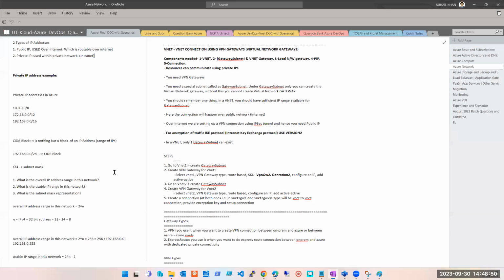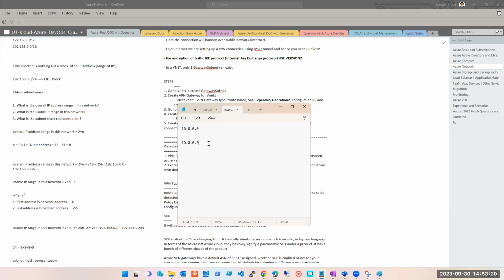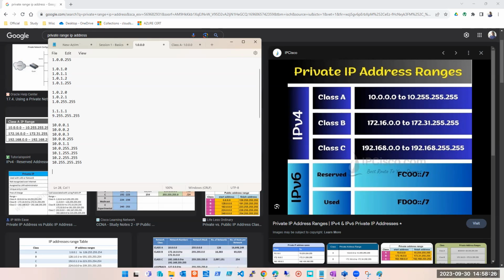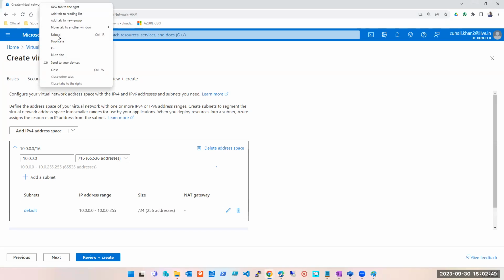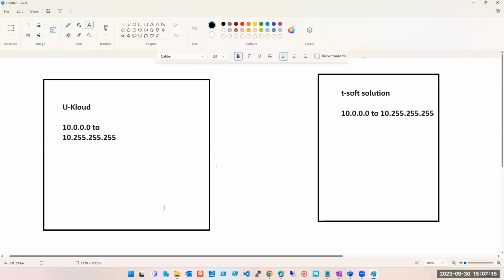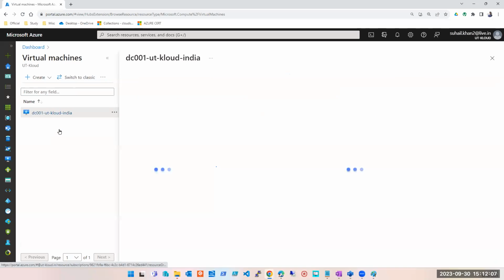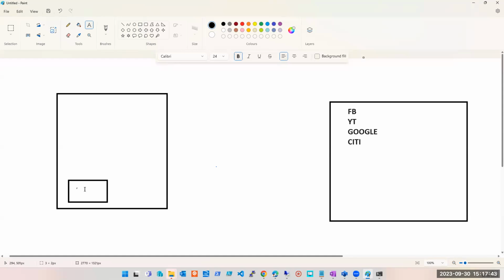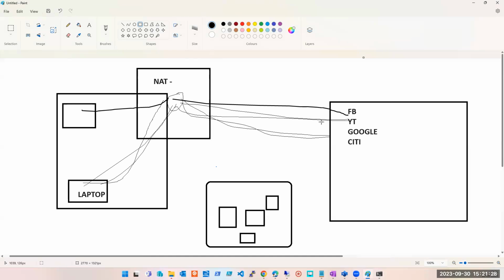Session16 B Azure Network Basics, CIDR, VNET, Subnet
The purpose of this session is to cover Topics- Azure Network Basics, CIDR, VNET, and Subnet.